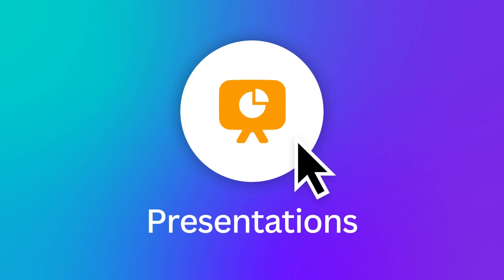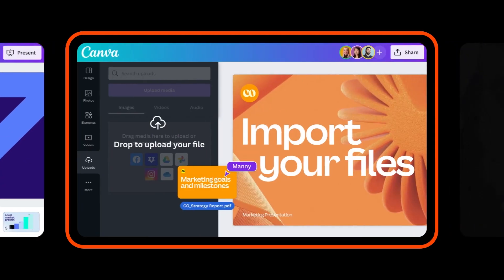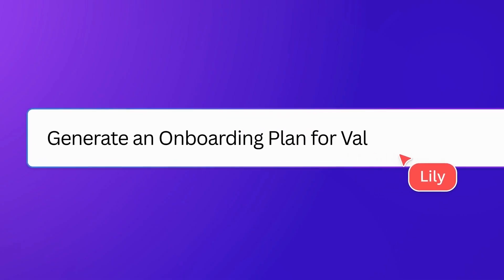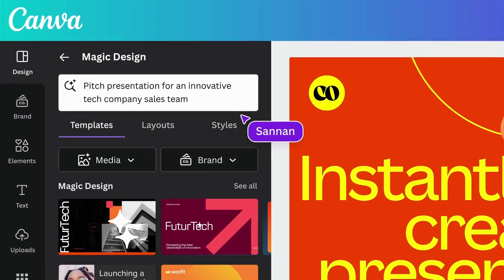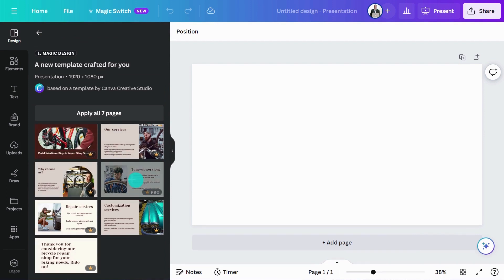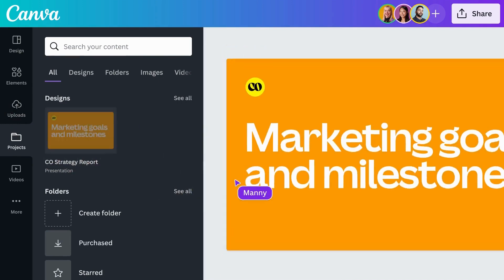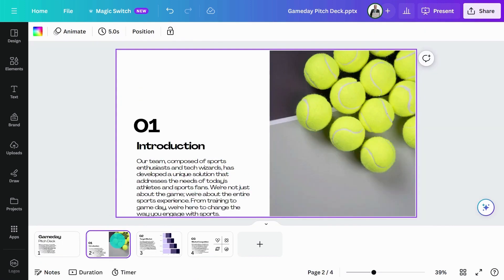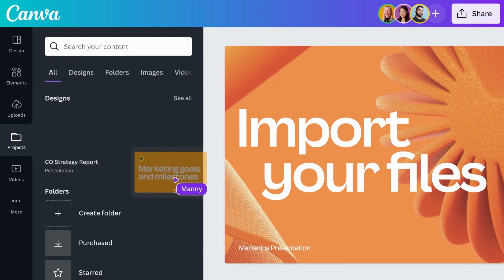Kick-start your presentation project with Canva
Learn to transform your ideas into visually stunning presentations with this tutorial on Canva Presentations! Packed with unique features, Canva offers everything you need to create impactful and beautiful presentations.

🌟 Highlights of the tutorial:
▶︎ Access an always-up-to-date library of new templates
▶︎ Use Magic Design to instantly create custom slides
▶︎ Import and export designs seamlessly

💡 What you'll discover:
▶︎ Starting with a template for any occasion
▶︎ How AI-powered Magic Design creates original templates from your prompts
▶︎ Personalized design suggestions to captivate your audience
▶︎ Easy import of presentations from other formats like PowerPoint
▶︎ Simple font matching and editing within Canva